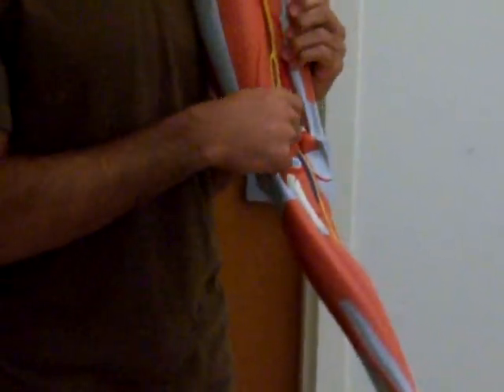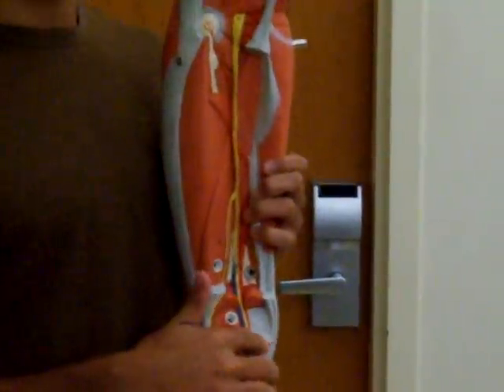Anatomy leg and it's veins